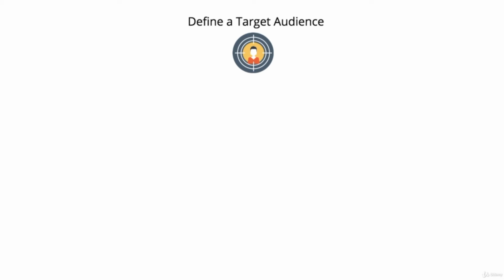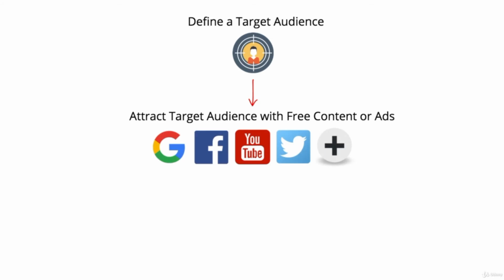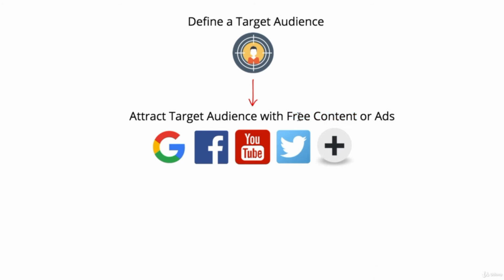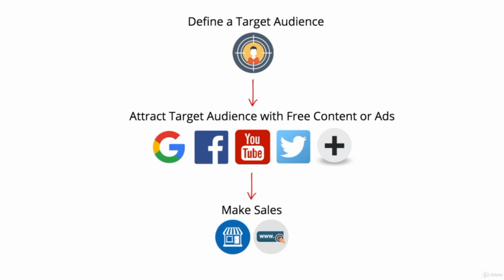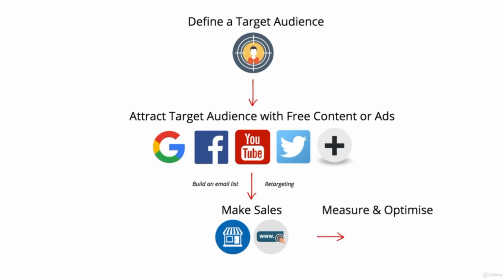What Is Digital Marketing? | How to Learn Digital Marketing course? | All about Digital Marketing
Helping You To Make Money Online and How to Learn Digital Marketing? & Social media marketing, Startup Businesses, Receive Mentorship and Education, and rehabilitation services to help you or a loved one reintegrate into society.

With our splitting and cost-free digital marketing course, learn the most in-demand talents of the present and How to do Digital Marketing. All of the crucial topics are covered in the course, including, but not limited to, SEO, SEM, Email Marketing, Content Marketing, and Influencer Marketing. For those just getting started, this is the perfect digital marketing tutorial for How to do Digital Marketing!

Digital marketing has grown into the backbone for the expansion of firms online, becoming a thriving vocation for qualified individuals. This free online course in all about digital marketing can assist you in learning crucial skills whether you are a student, job seeker, professional, or business owner.

This in-depth course covers all the material for you if you're wondering what is digital marketing is or how to do digital marketing.

How Do You Define Digital Marketing?
For both people and businesses, it is the most effective way of growing business.

Sincerely,

PTH Crew
Stay Smooth